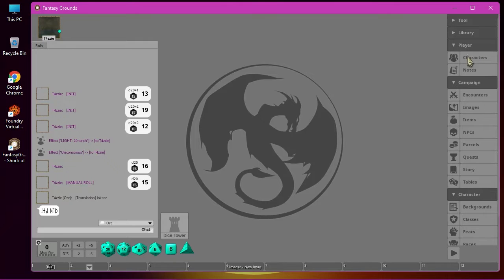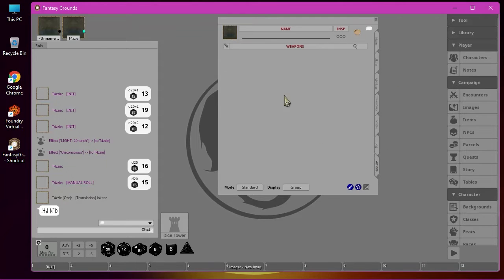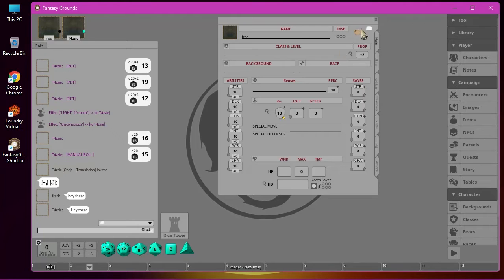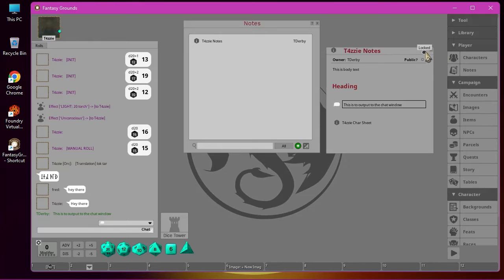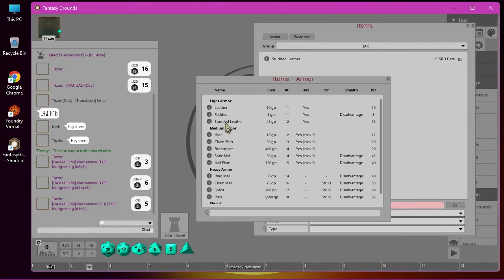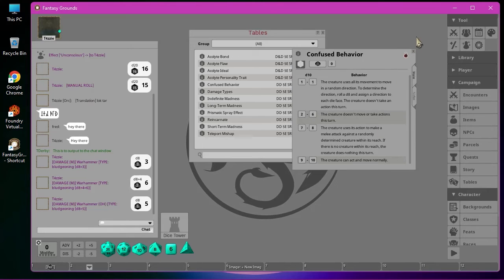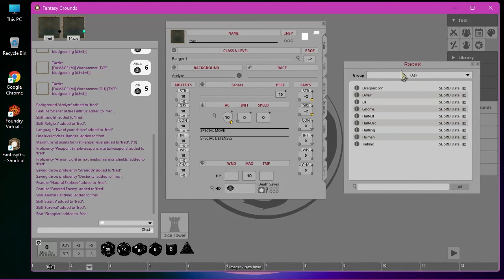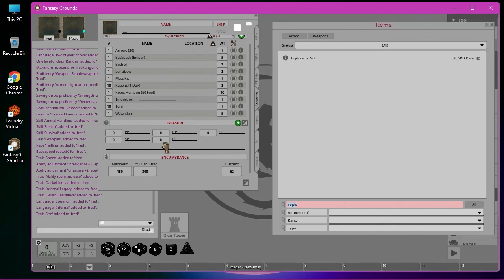(Player) FGU v1.4.* From The Ground Up E04 - Getting Familiar With The Interface (Part 03)